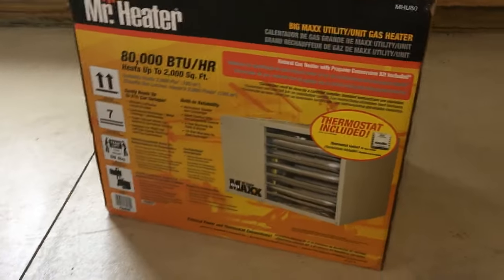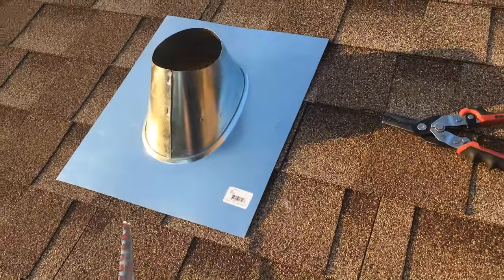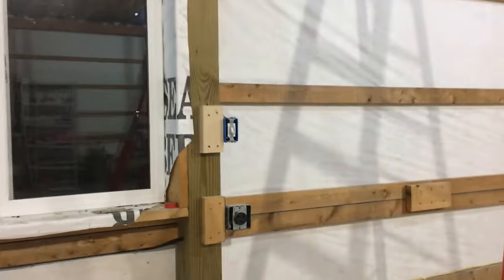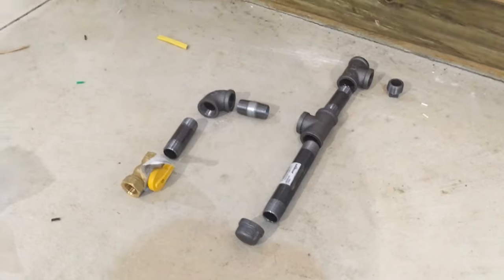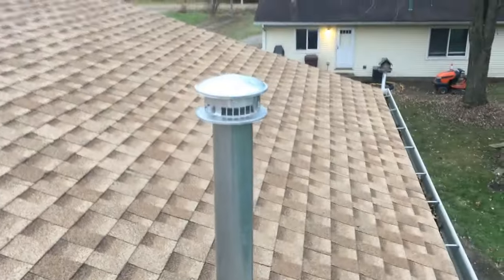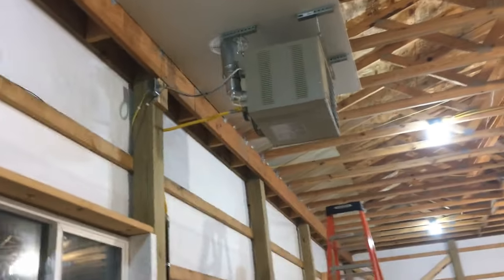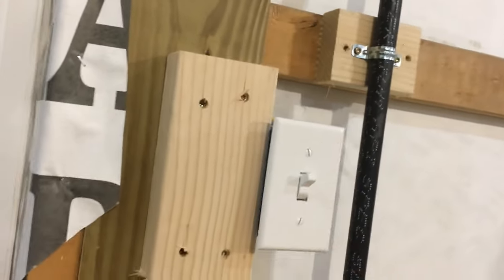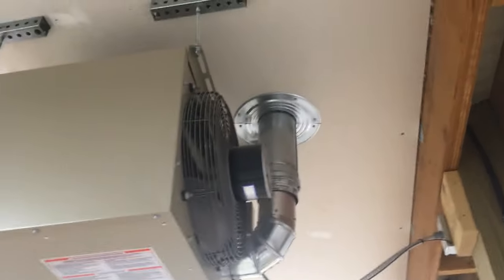Pole Barn - DIY Gas Heater Install and 1-year Update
Here is how I installed the natural gas heater in my pole barn.  It's a Mr. Heater Big Maxx 80,000 BTU hanging furnace that I purchased from Lowes for $450. I had already buried a 3/4" Home-Flex polyethylene line from the house to the building.  This video covers hanging, plumbing, and wiring the unit, along with teeing into the 1" gas line under the house with CSST.  If you make it to the end, I talk about how the heater is working with my blown-in cellulous attic insulation in the 1500 sq/ft space.

Note that this heater did not come with chimney piping, any wire (including thermostat wire), or any plumbing connections.  I had trouble finding b-vent and the correct bracket at the hardware stores, and had to visit an HVAC supply store.